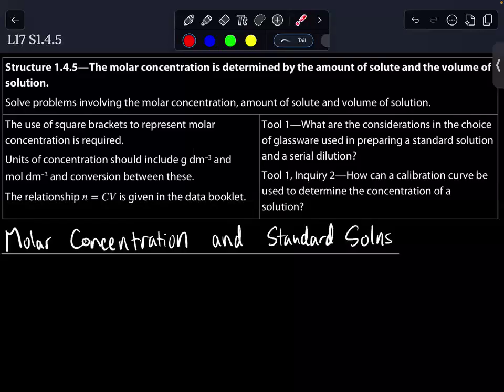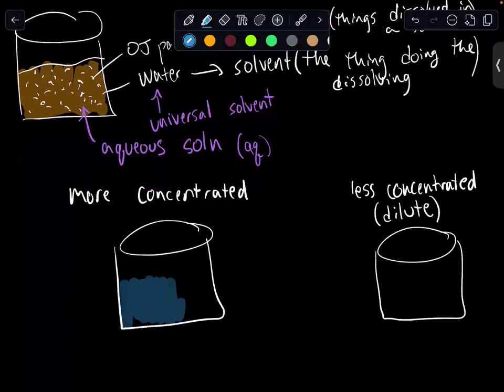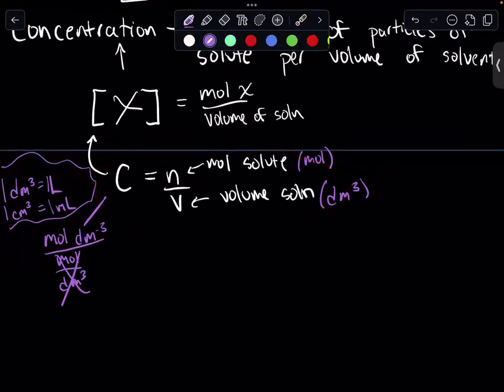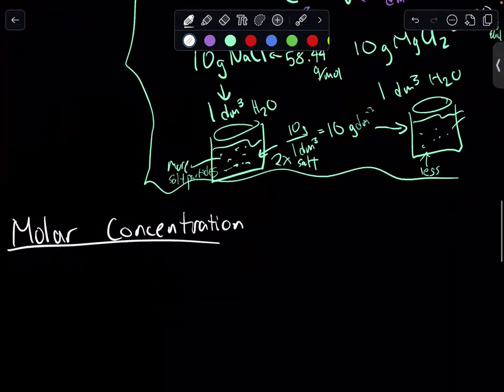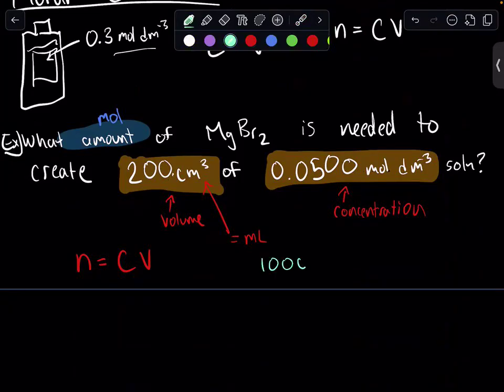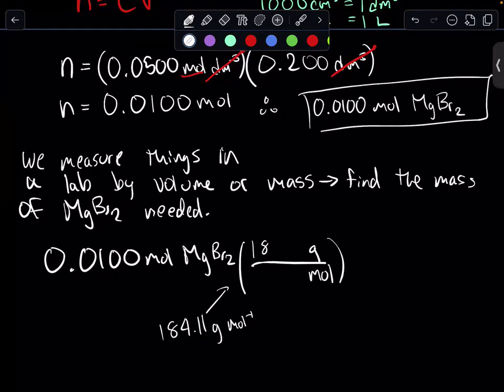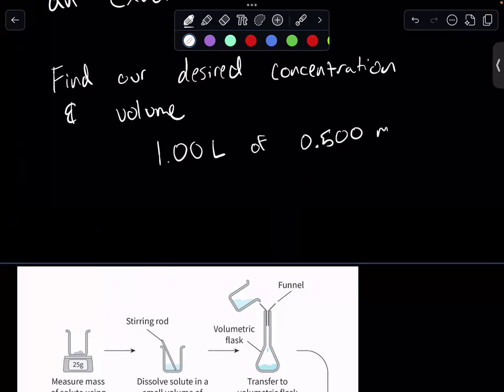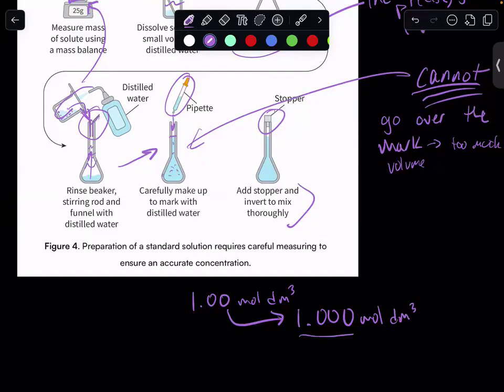Lesson 17: Molar Concentration and Standard Solutions